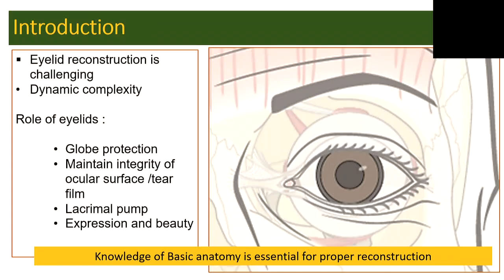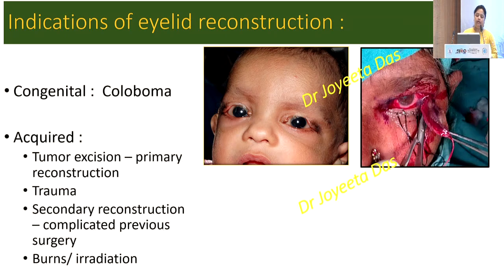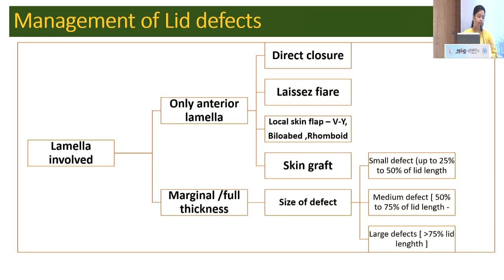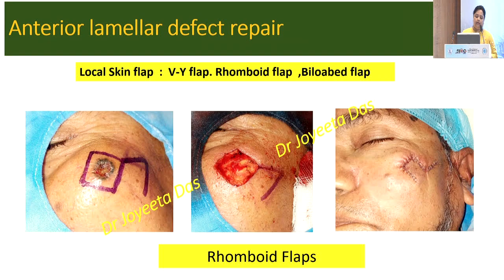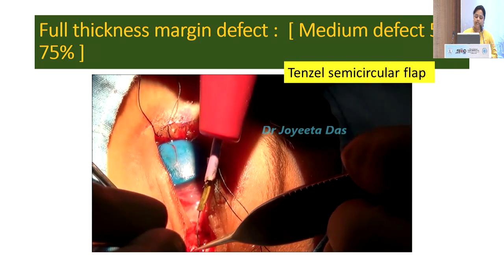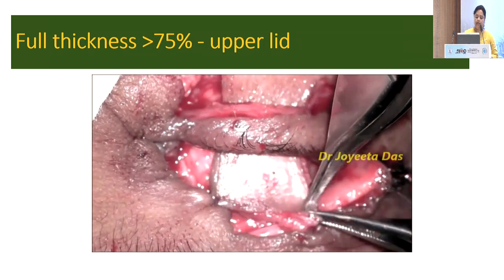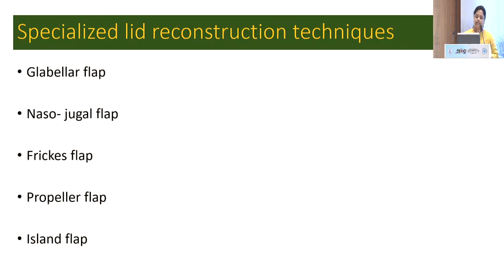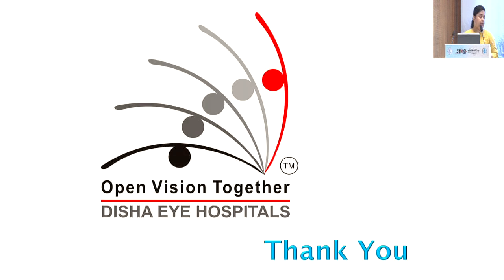AIOC2024 GP33 Topic Dr Joyeeta Das Eyelid Reconstruction VAST